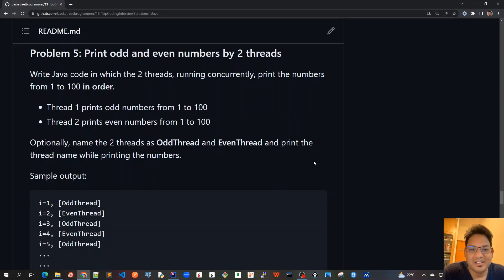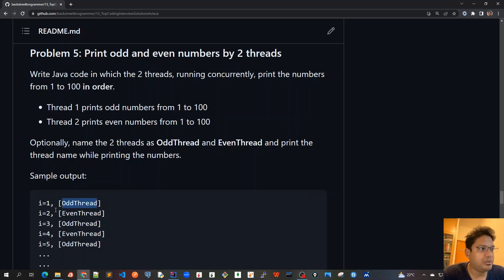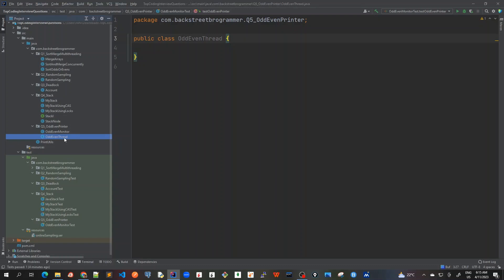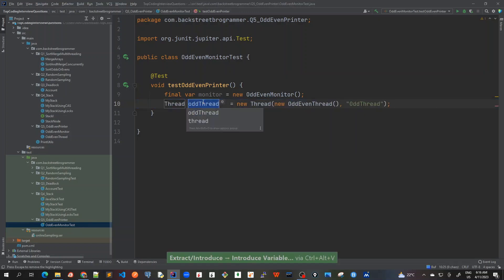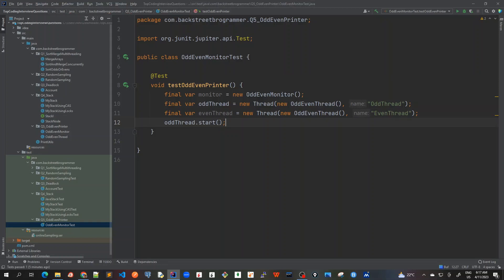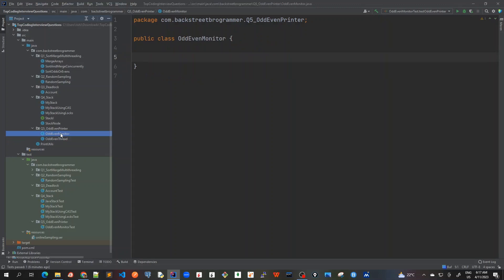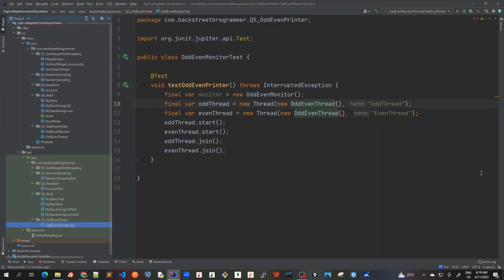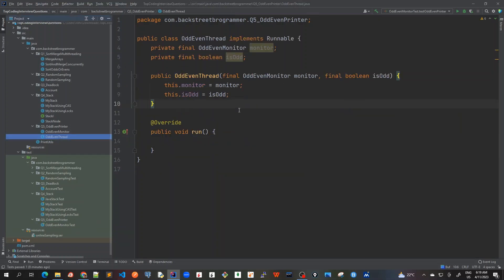29 - Odd Even Printer Using Multithreading - SOLUTION - Code Demo 1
SOLUTION: Odd Even Printer Using Multithreading - Code Demo 1
Write Java code in which the 2 threads, running concurrently, print the numbers from 1 to 100 in order.

Thread 1 prints odd numbers from 1 to 100
Thread 2 prints even numbers from 1 to 100

Optionally, name the 2 threads as OddThread and EvenThread and print the thread name while printing the numbers.

Sample output:

i=1, [OddThread]
i=2, [EvenThread]
i=3, [OddThread]
i=4, [EvenThread]
i=5, [OddThread]
i=96, [EvenThread]
i=97, [OddThread]
i=98, [EvenThread]
i=99, [OddThread]
i=100, [EvenThread]